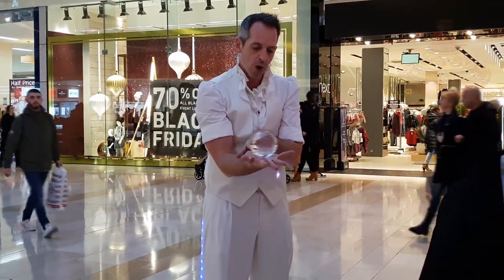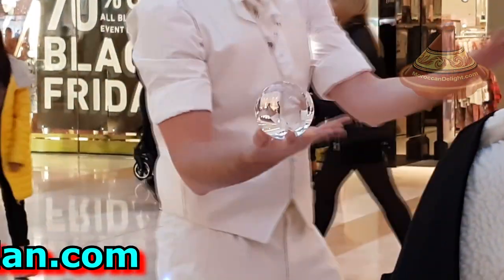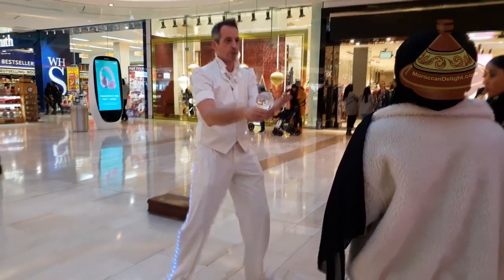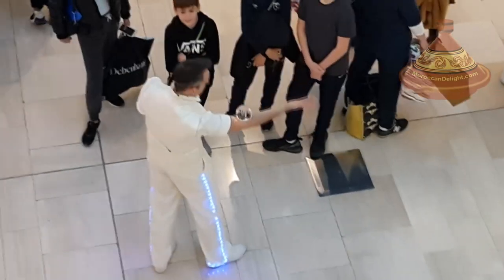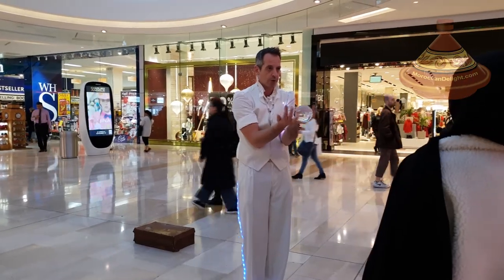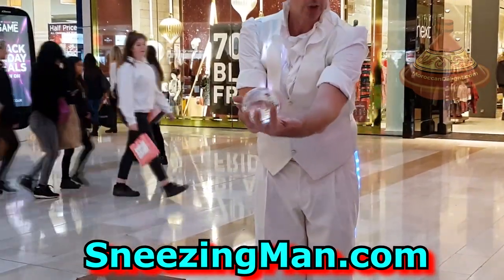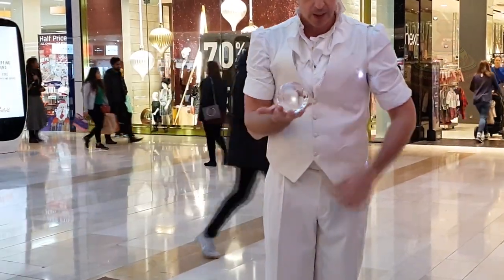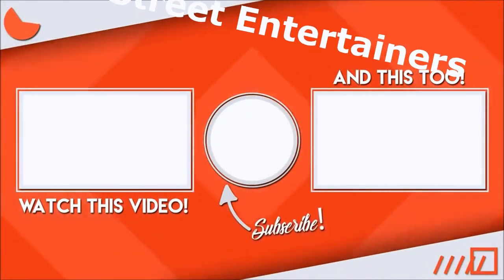Crystal Ball | Street Performer | Entertainer | Orb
Amazing skill of a street performer teaching how to use a glass orb